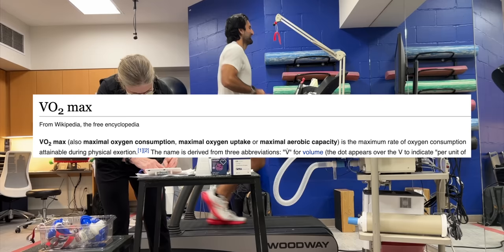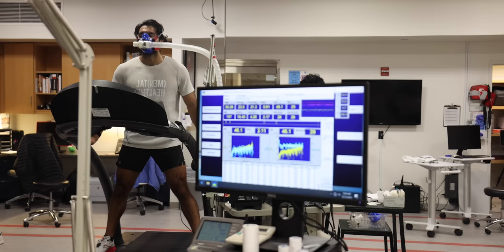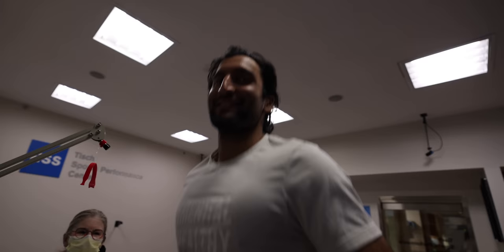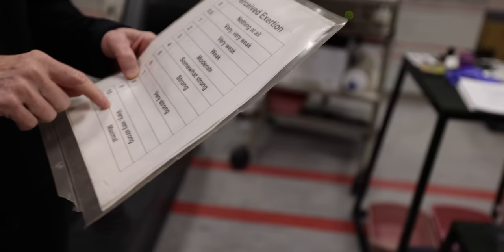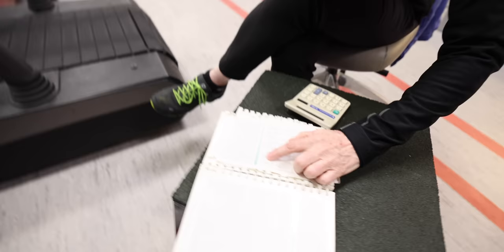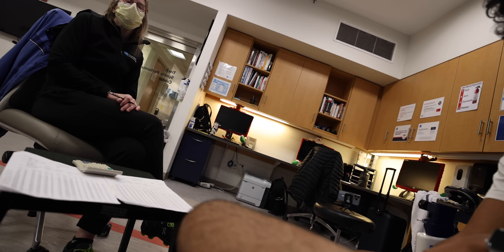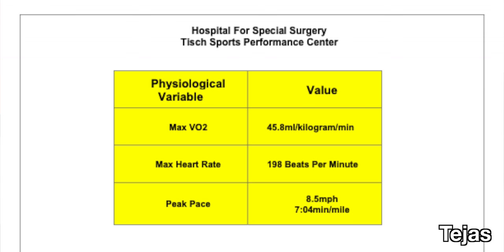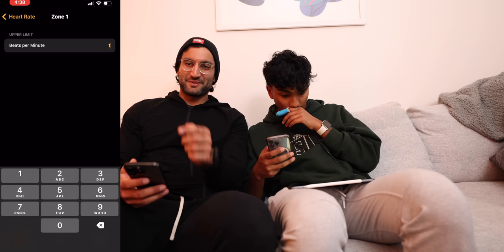I Tested Apple Watch's VO2 Max (vs Sports Lab)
How accurate is the fitness data on the Apple Watch & Garmin? @TejasHullur & I went to a Sports Lab in NYC to test the VO2 max, Blood Lactate, Heart Rate Zones, Carb vs Fat burning during running, and many other variables to compare to our Apple Health (& Garmin) data.